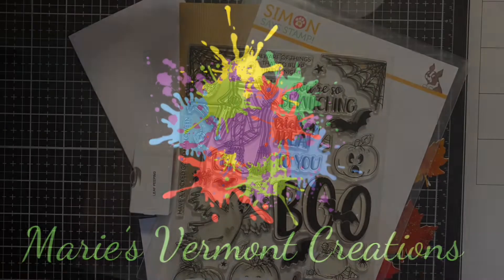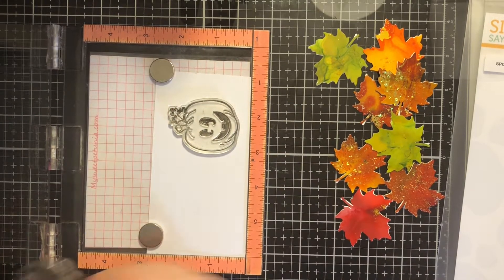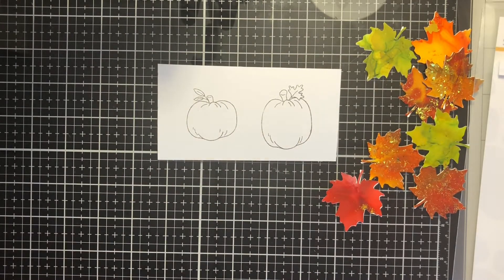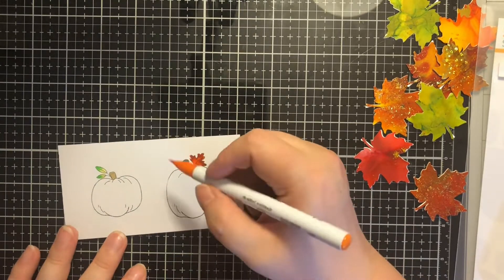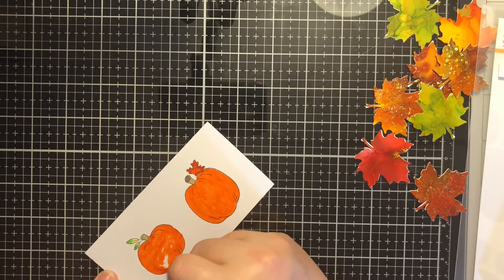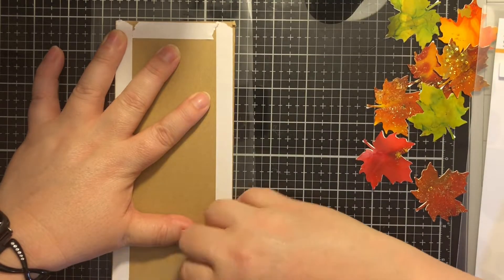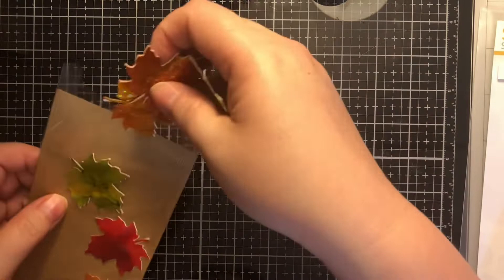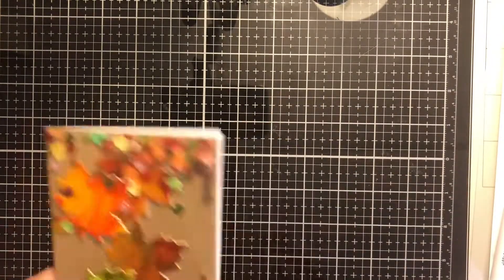teamtinyautumnhop2021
This slimline full-panel shaker card was made using alcohol ink leaves and the Sparkle Blend falling leaves.